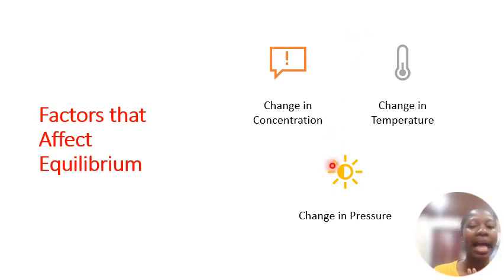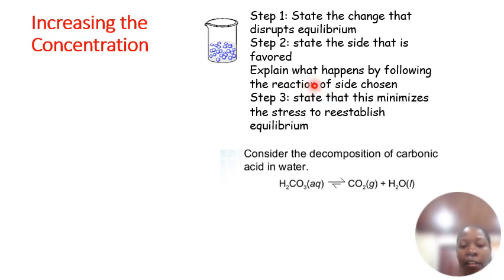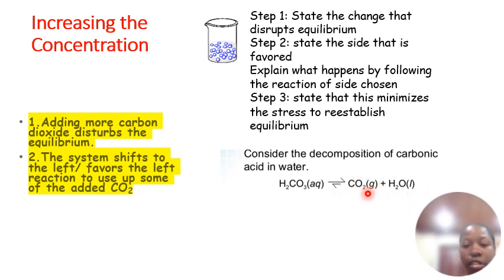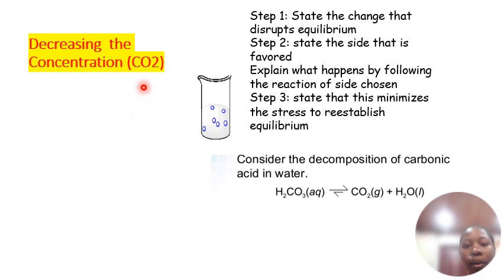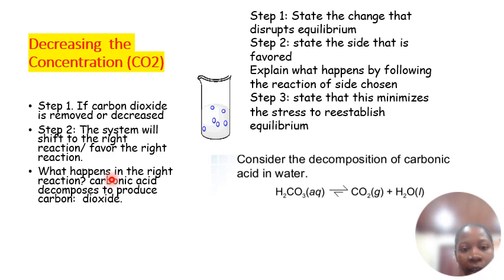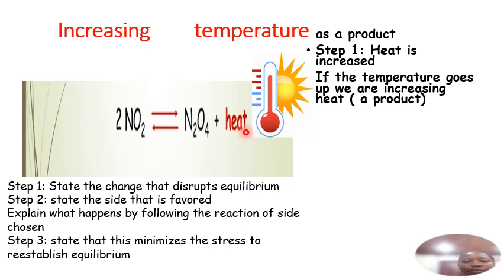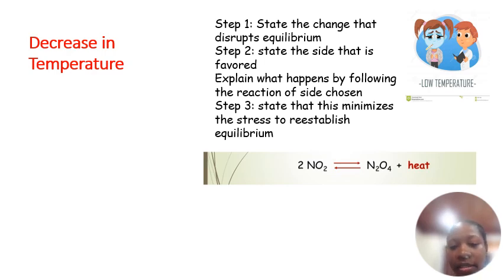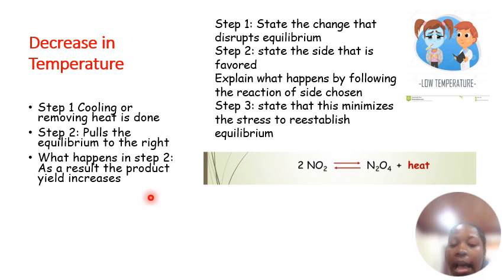Le Chaterlier Part 1